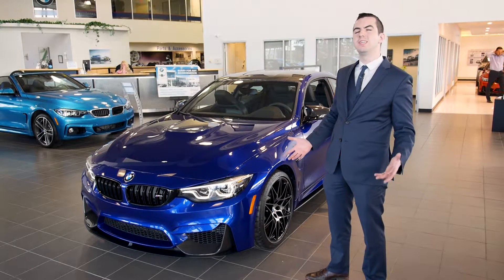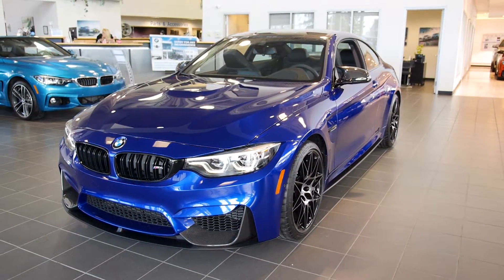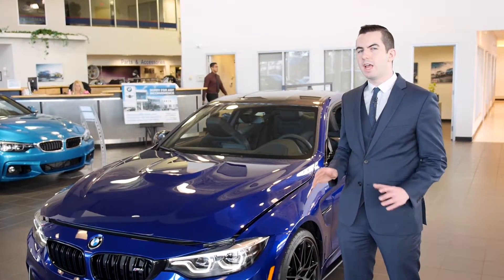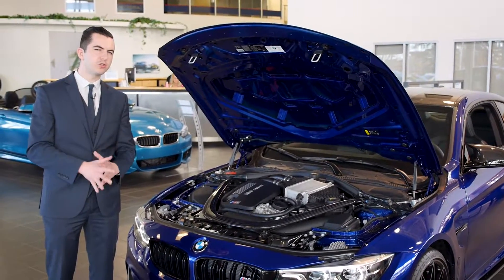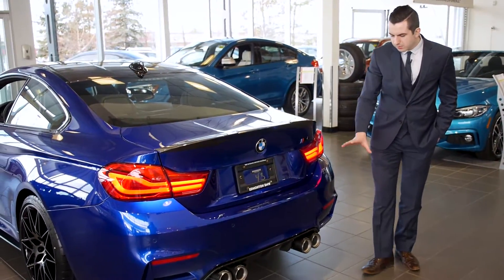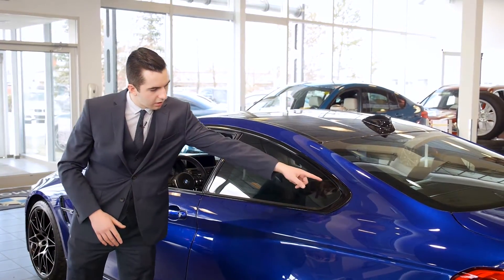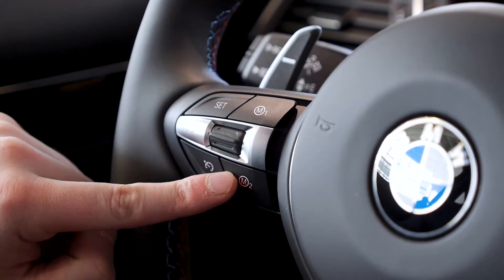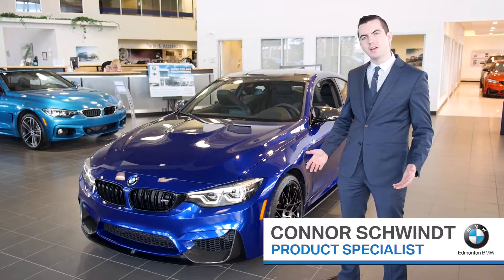BMW 2018 M4 Competition Package - Walk Around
Connor Schwindt, Product Specialist at Edmonton BMW shows off the powerful 2018 M4 Competition Package

Fully captured and edited by Alex Derenowsky